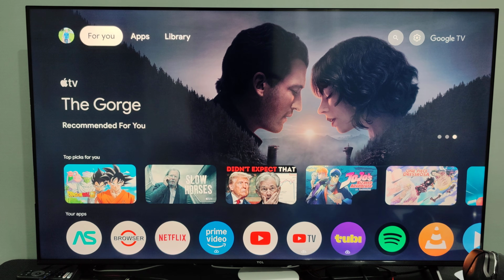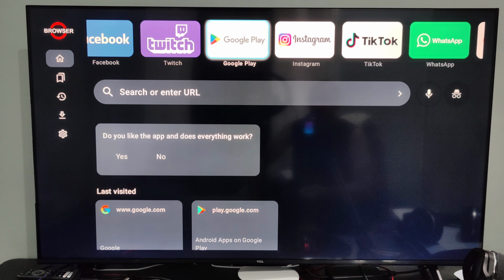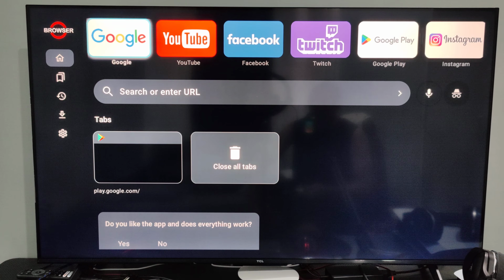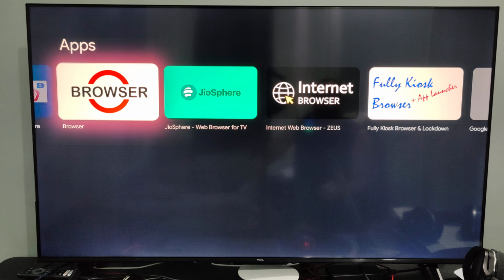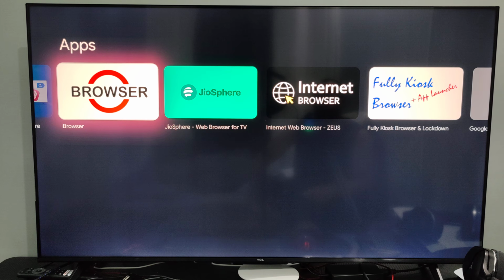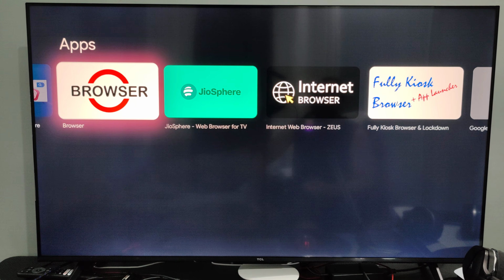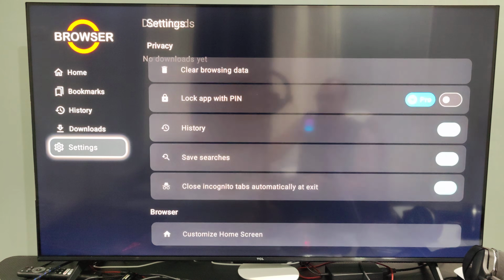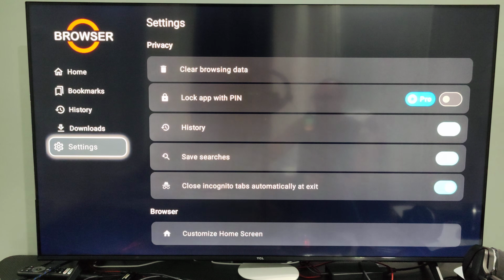How to Find & use Internet Browser on Google TV (Best Method)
Unlike traditional Android TV, Google TV does not come with a pre-installed web browser like Google Chrome. Google's focus with the Google TV interface is on app-based streaming and content discovery. However, you can easily install a third-party browser from the Google Play Store to browse the internet.

Best Method: Installing a TV-Optimized Browser
The best way to get a browser on your Google TV is to install one that is specifically designed for the TV interface and remote control.

Navigate to the Apps tab. From the Google TV home screen, scroll up to the top and select the "Apps" tab.

Open the Google Play Store. Look for the Google Play Store icon.

Search for a web browser. Use the search function (the magnifying glass icon) and type in "browser" or a specific browser name.

Choose and install a browser. There are many web browsers available on the Play Store that are optimized for TV, making them easy to navigate with a remote. Some popular choices include:

Puffin TV Browser: Known for its speed and design for TV screens.

TV Bro: An open-source, lightweight, and remote-friendly option.

BrowseHere: A popular browser with features like an ad blocker and video player.

Open and use the browser. Once the installation is complete, you can open the browser from your Apps menu and start Browse the internet using the on-screen keyboard and your remote.